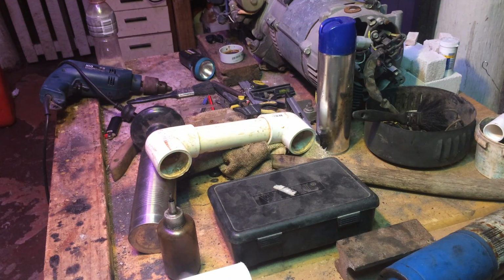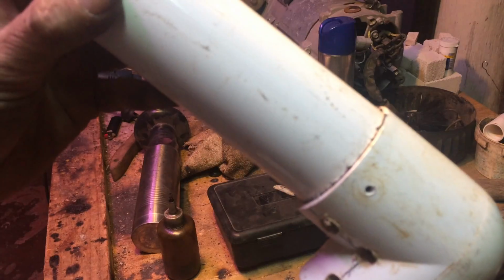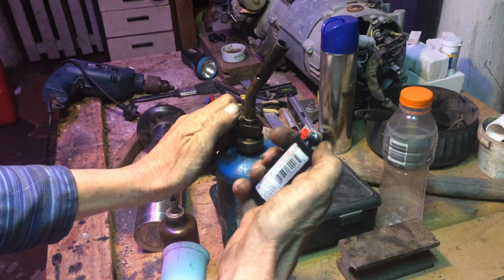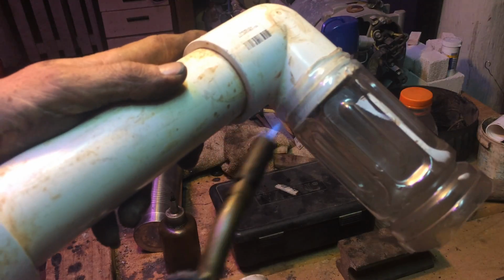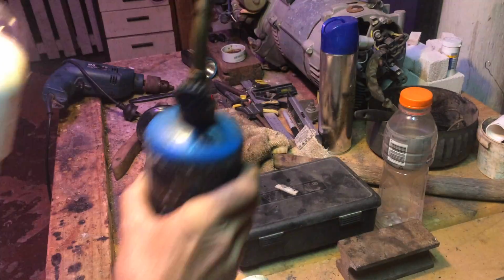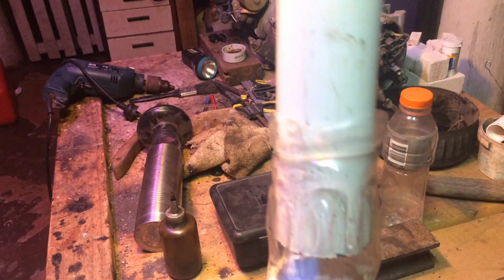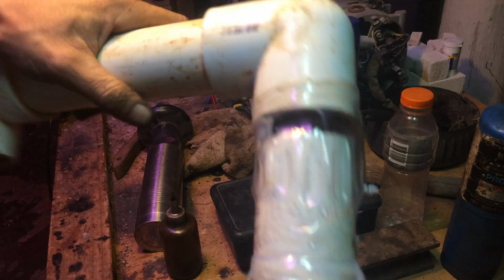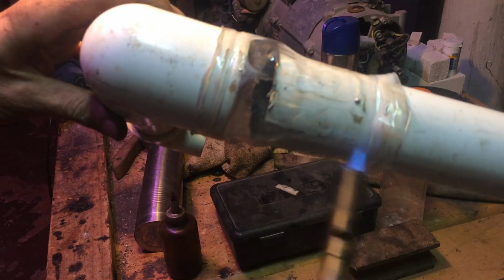Homemade pipe joiner